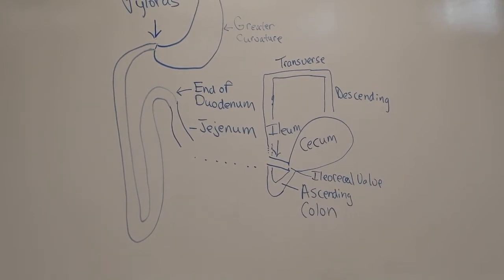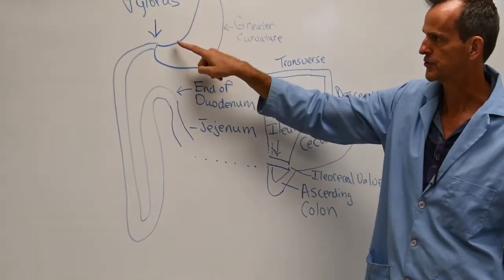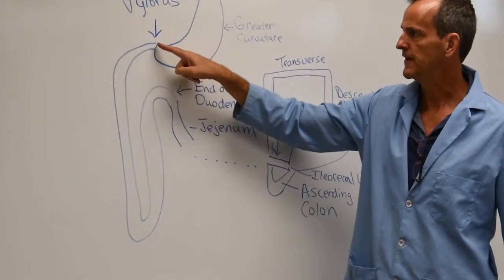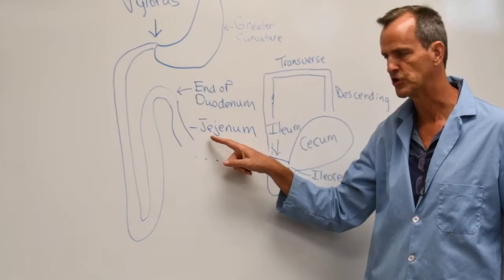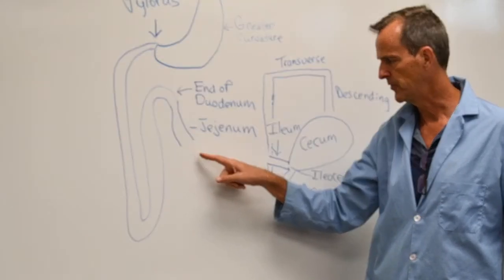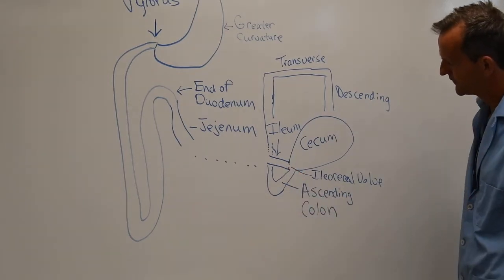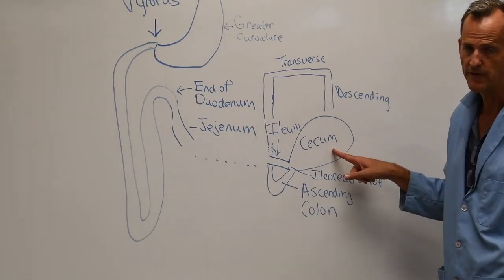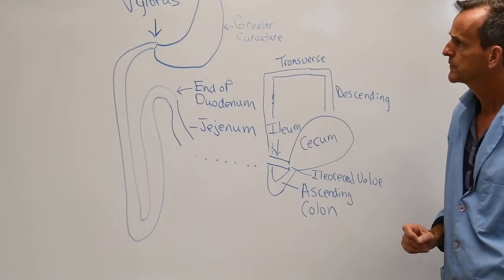Anatomy of a Rat Part 2 by Dr Harvey